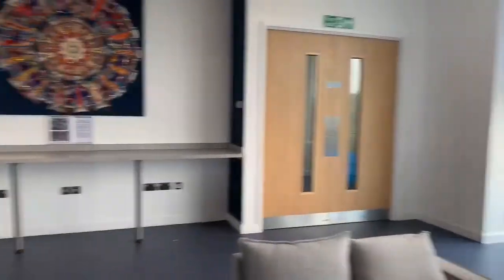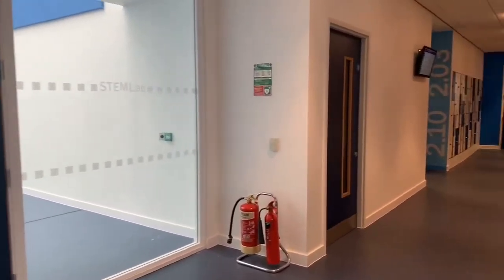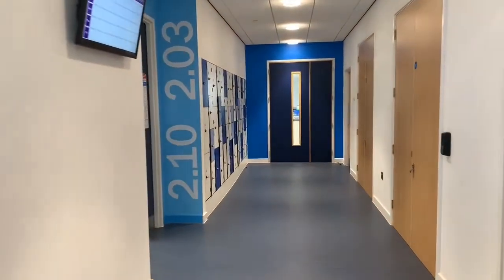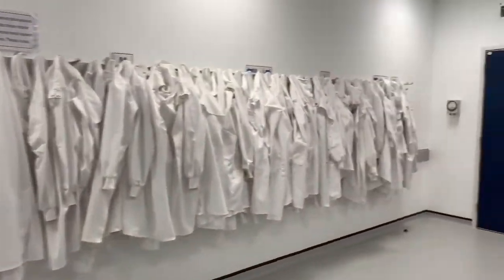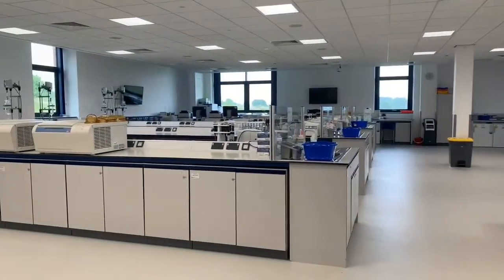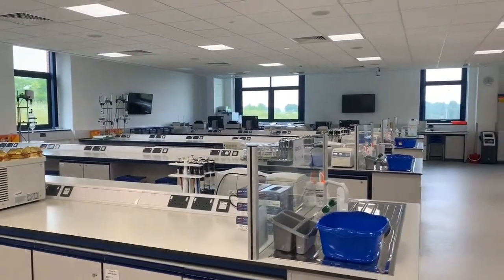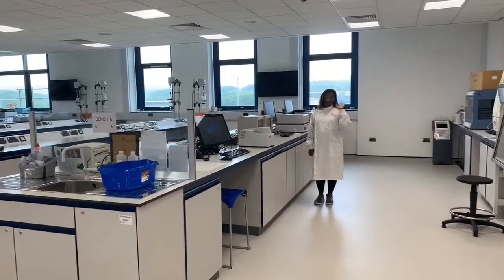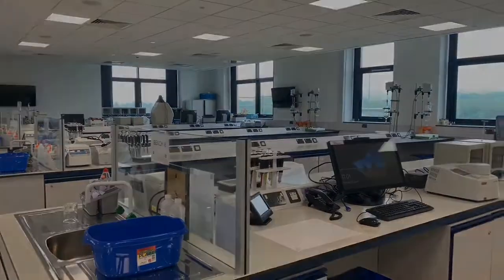STEMLab Tour - Biosciences Laboratory (1/3)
Dr Steven Christie begins a tour of the Biosciences laboratory in Loughborough University's STEMLab.